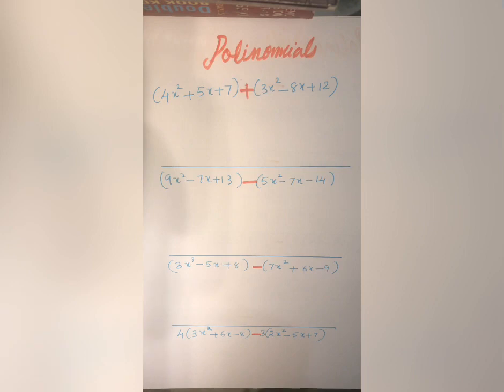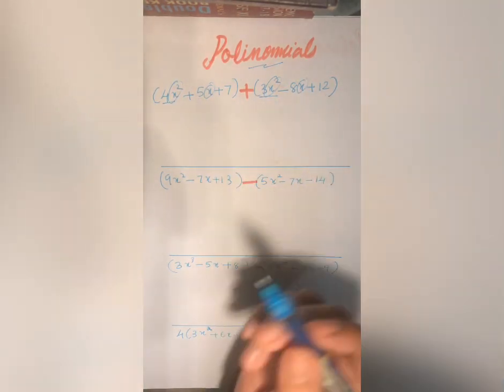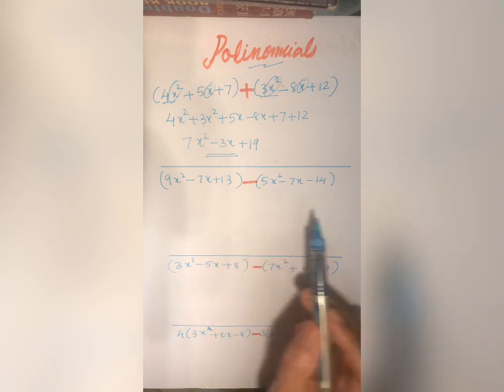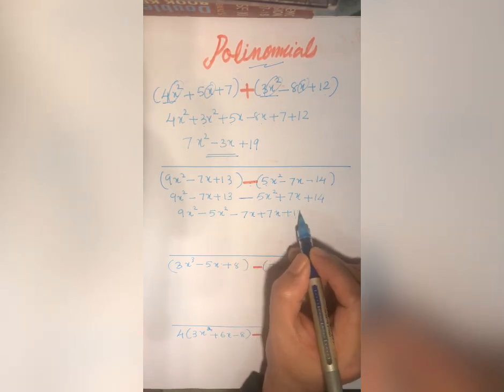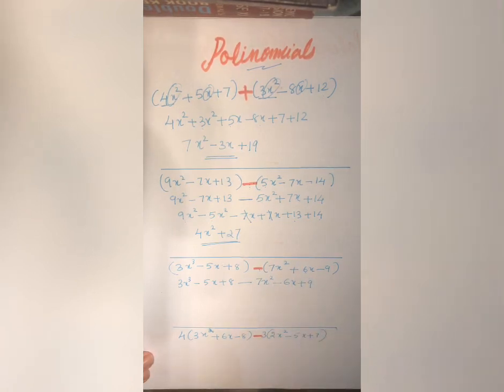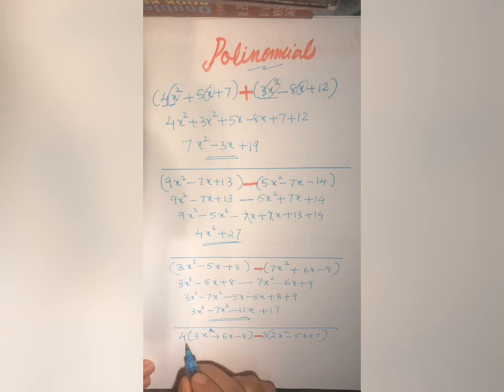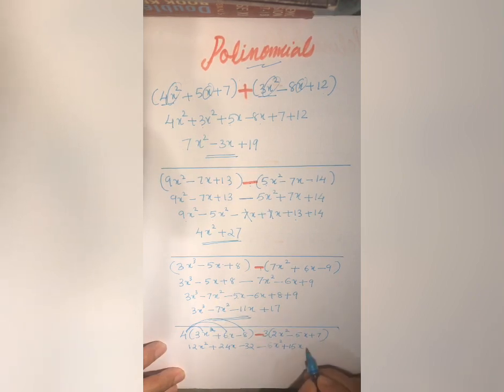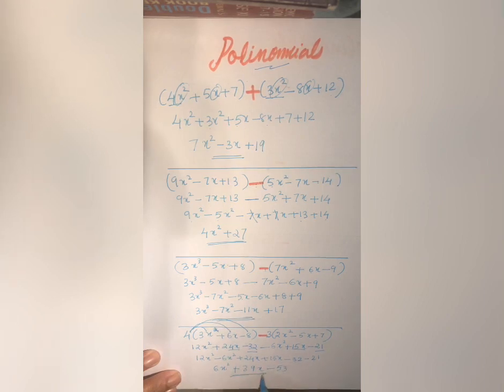GRADE -9 Addition, Subtraction, Multiplication & Division of Polynomials